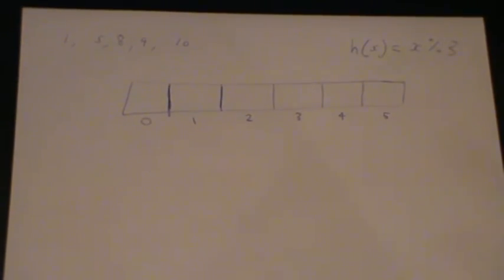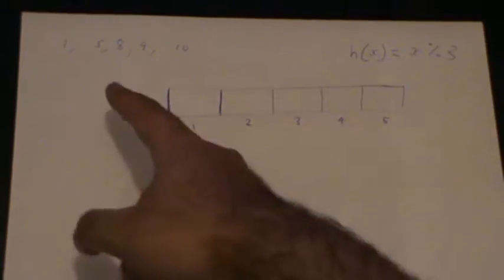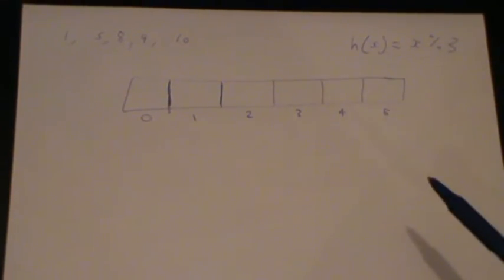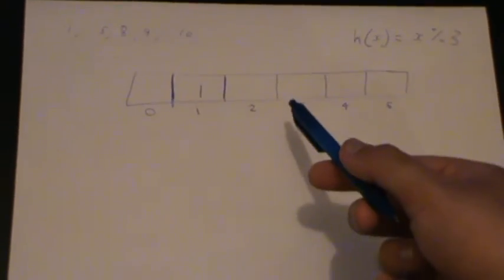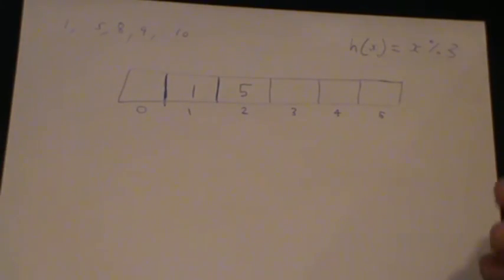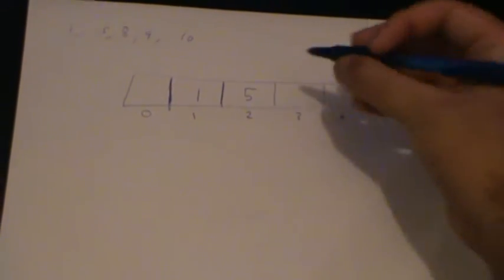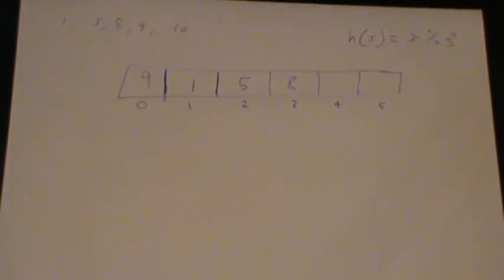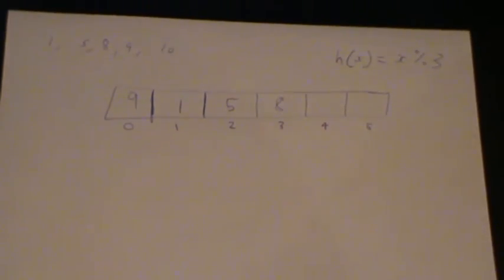Inserting into Hash Table using Linear Probing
With dodgy autofocus.